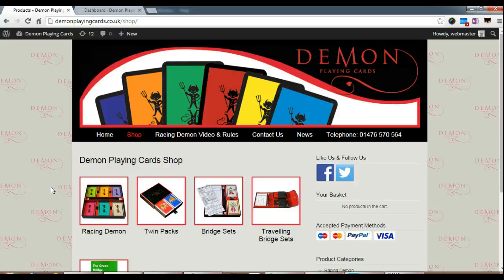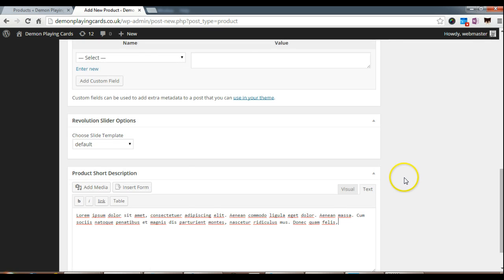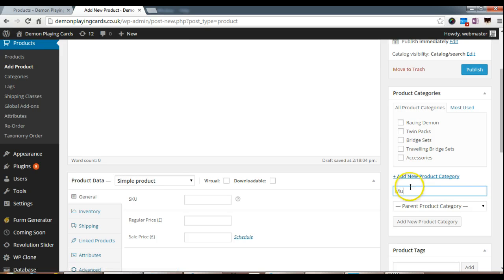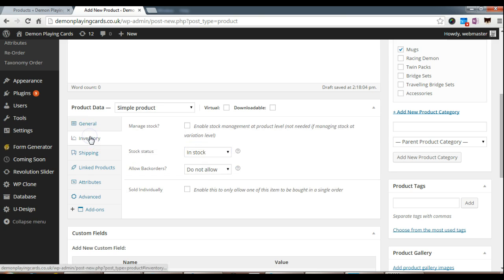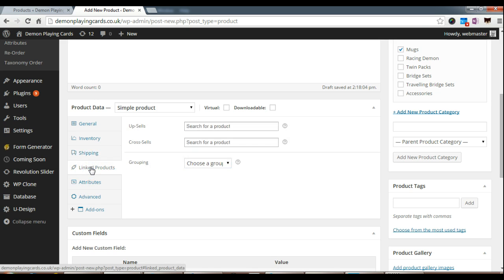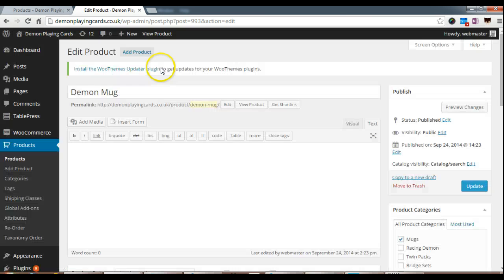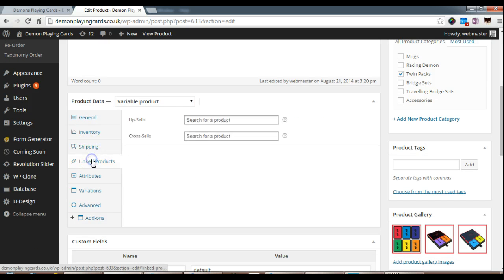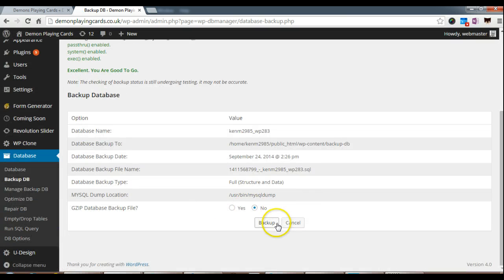How to add a Product